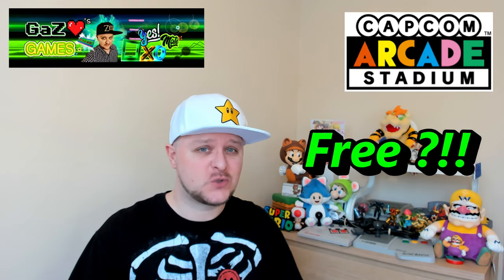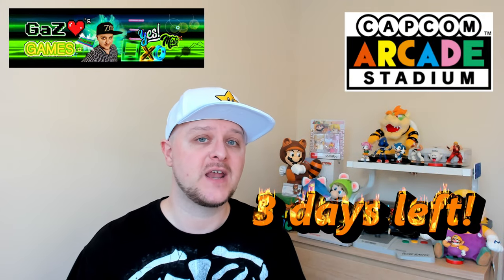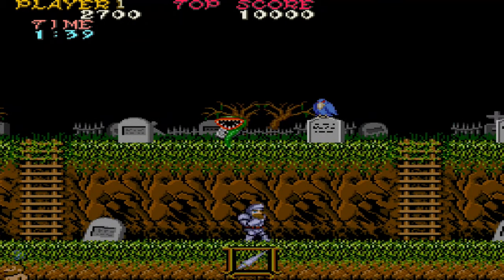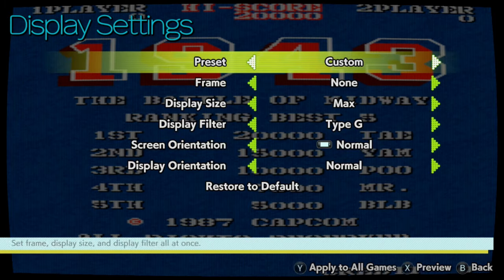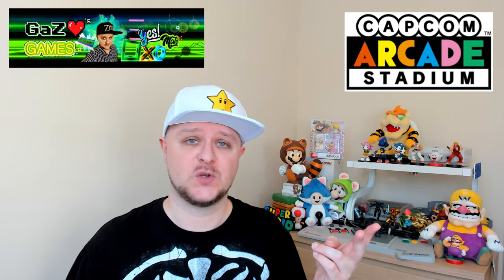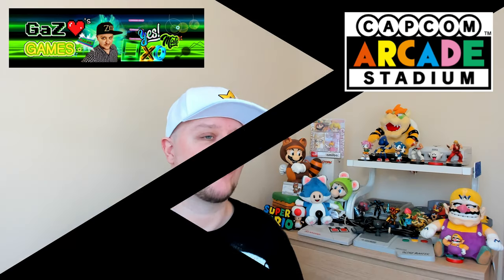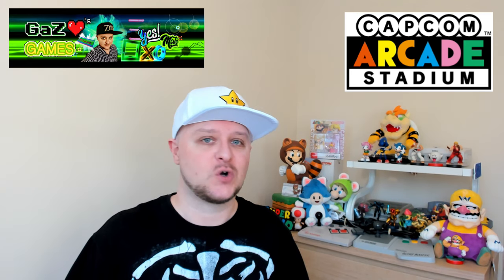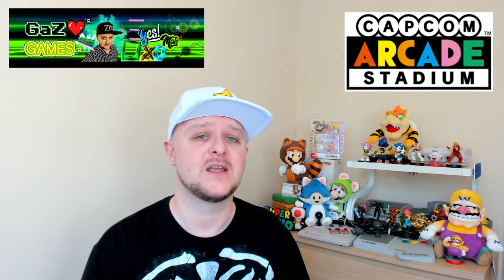Free Nintendo Switch retro games! | Capcom Arcade Stadium: what's it all about?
Who loves free Games?

Grab your freegame now before the 25th February!!!

-Please smash enjoyed videos a LIKE 👍

We currently cover:
Nintendo NES / SNES / N64 / Gamecube
Sega Megadrive / Genesis / Dreamcast
Nintendo Wii / WiiU / Switch
Sony Playstation / PS2 / PS3 / PS4
Gameboy, GBC and GBA
Retro, 8bit Pixel & Indie games

Cheers.
GaZ